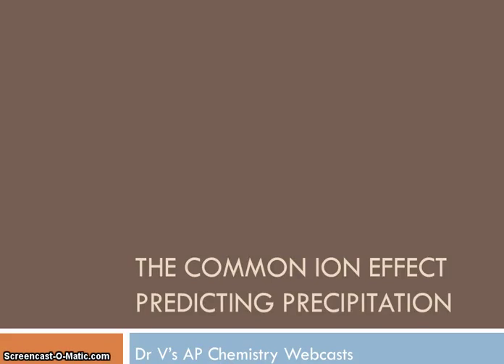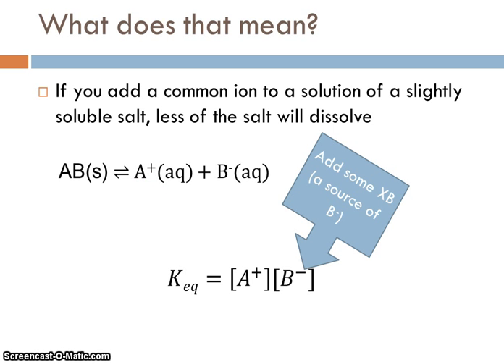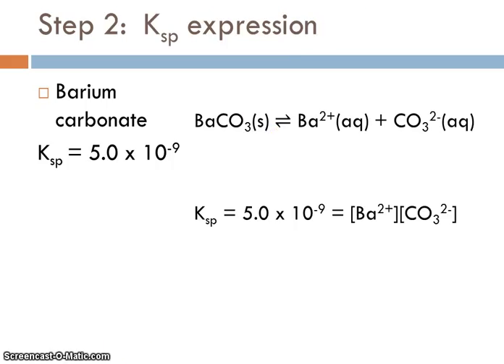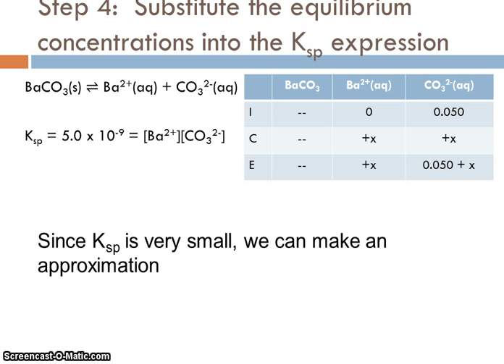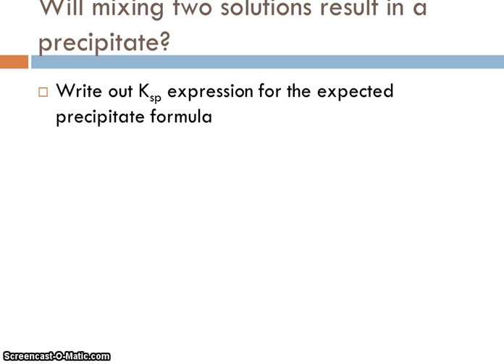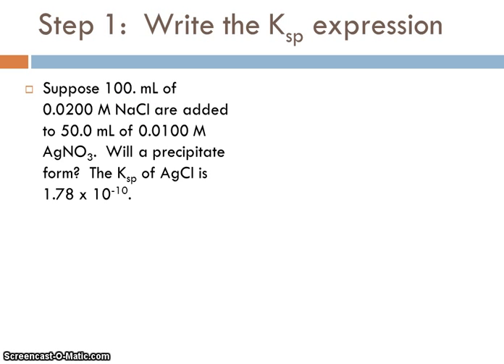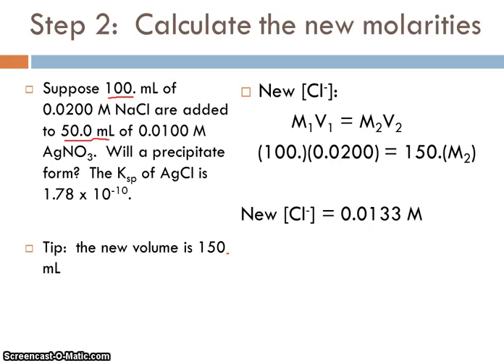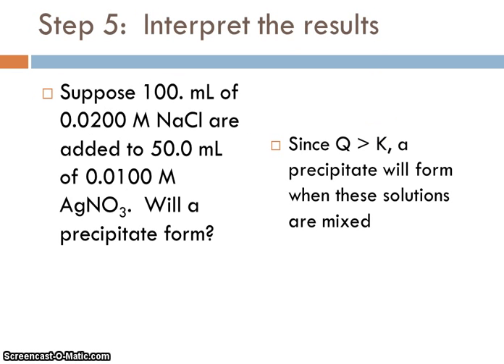Common Ion Effect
What happens to the solubility of a slightly soluble salt when another compound with a common ion is added?  If two solutions are combined, will a precipitate form?  Use your knowledge of equilibrium constants to answer these questions